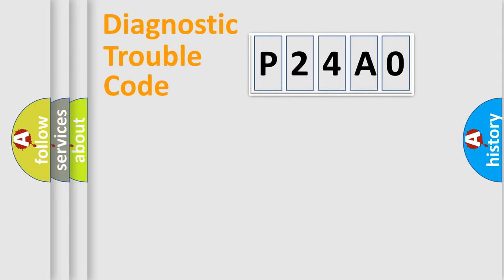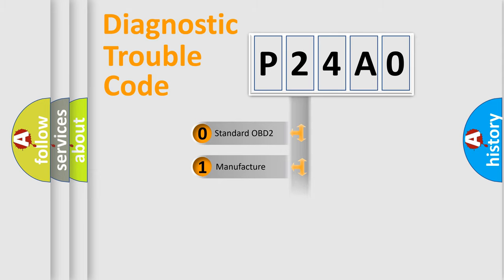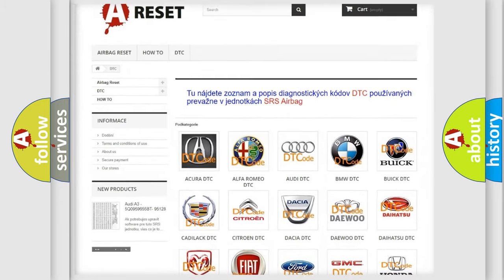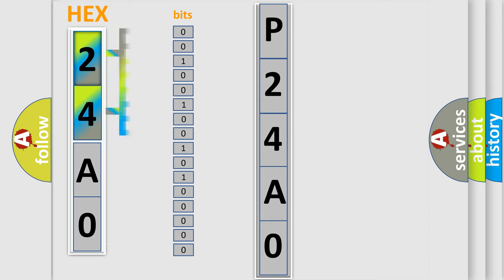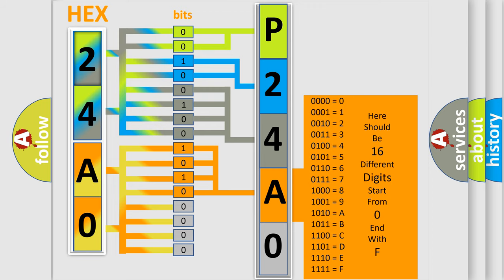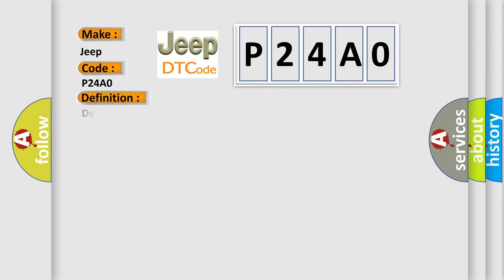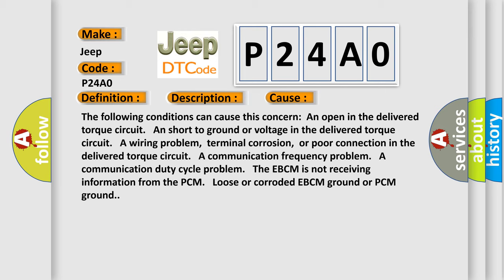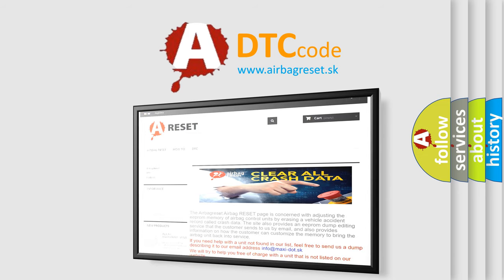DTC Jeep P24A0 Short Explanation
Contents:
0:21 Basic DTC analysis according to OBD2 protocol standard.
1:48 Insight into programming
2:58 A diagnostically understandable description of the Diagnostic Trouble Code
3:05 Basic error definition

Make:
Jeep
Code:
P24A0
Definition:
Delivered Torque Signal Circuit Malfunction
Description:
The engine is running.